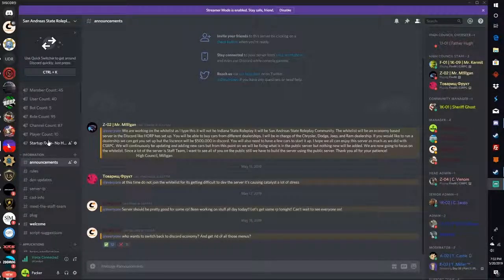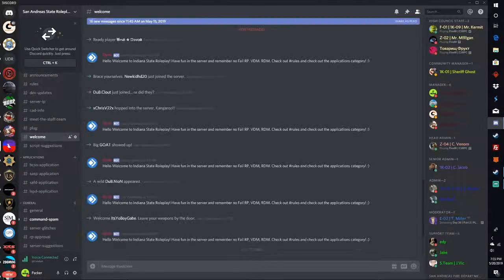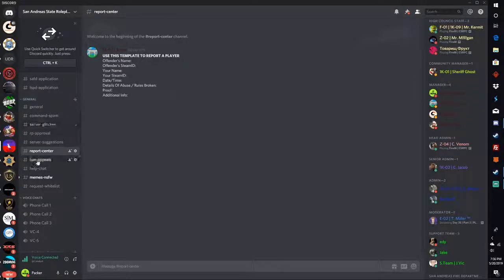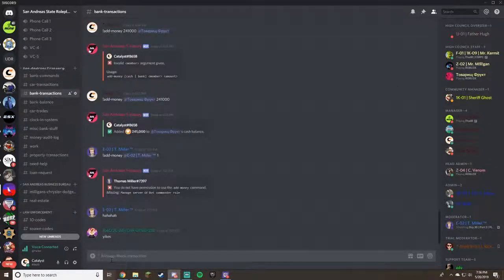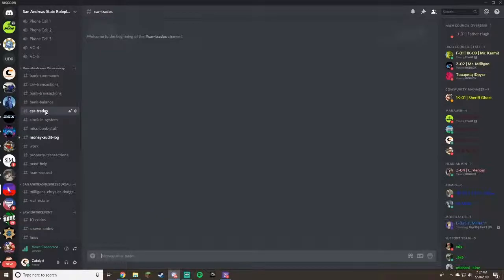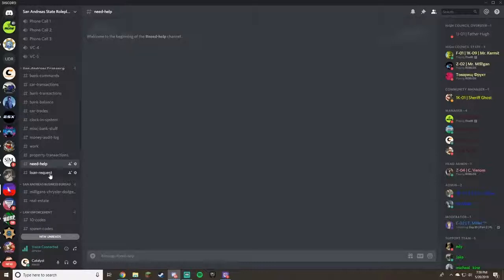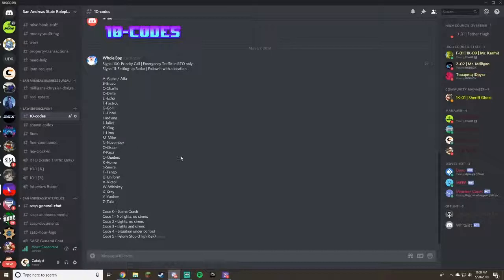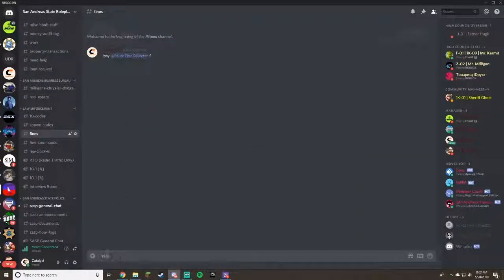San Andreas RP Community: Discord Setup Tutorial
Hello new citizens of SARPC! If youre watching this you have been selected to join the whitelist/our community. Welcome !

If youre not already in the community you may join by hitting the discord link!
then scroll to the application tab and should be named whitelist application!